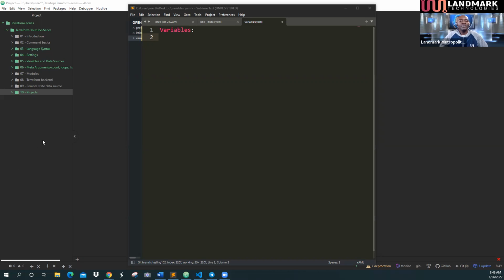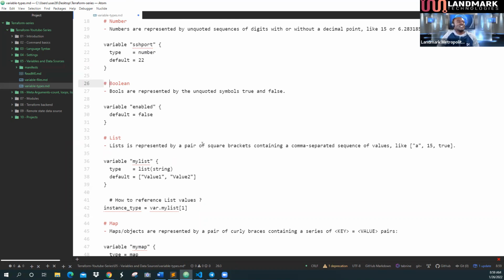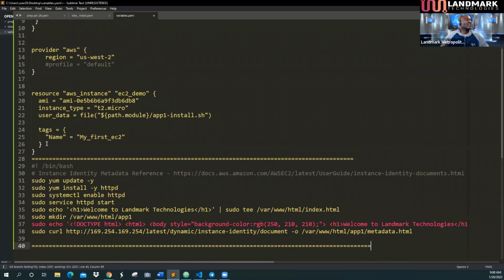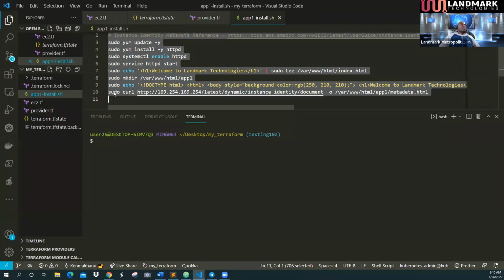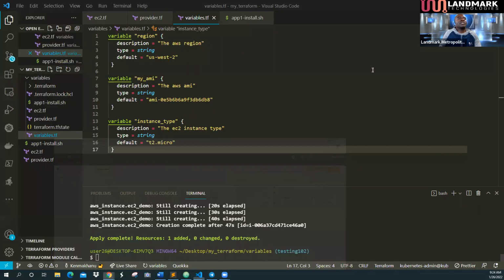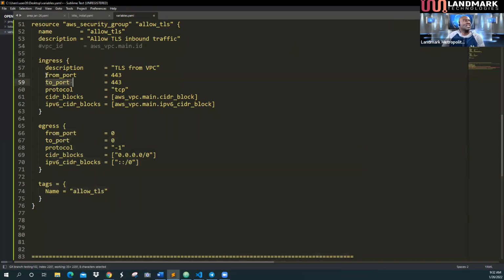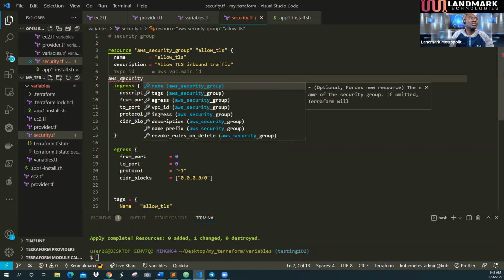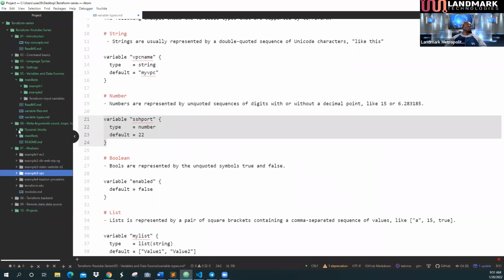Terraform on AWS 4 - VARIABLES Landmark Technologies